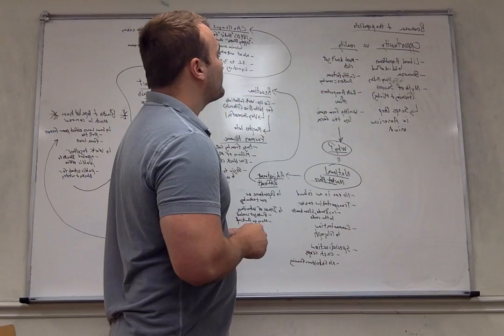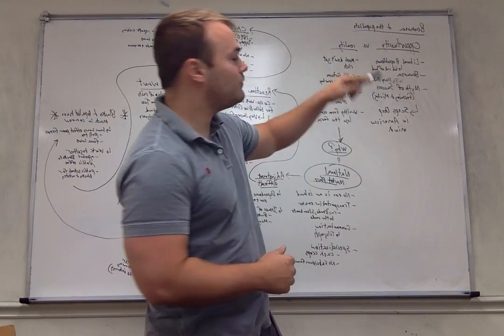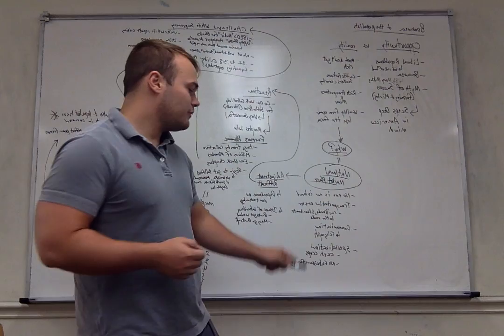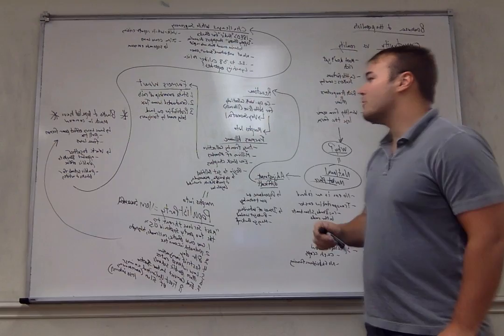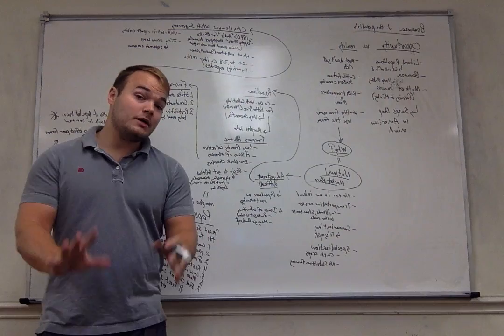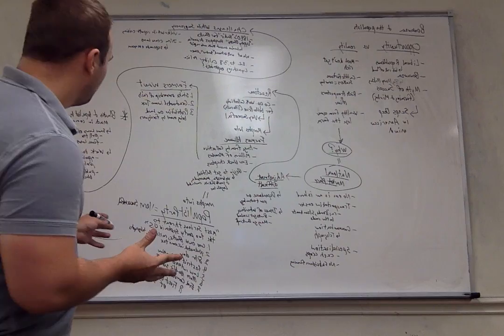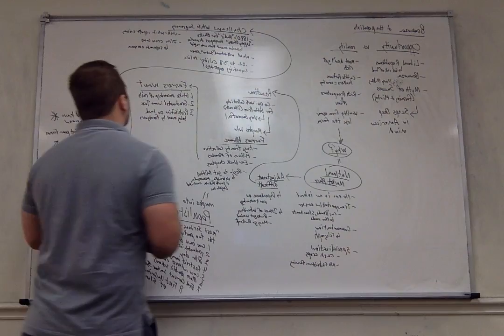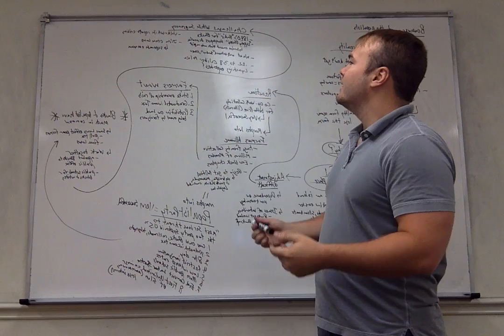Bonanza and The Populists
A look at the concept of Bonanza and The Populist movement